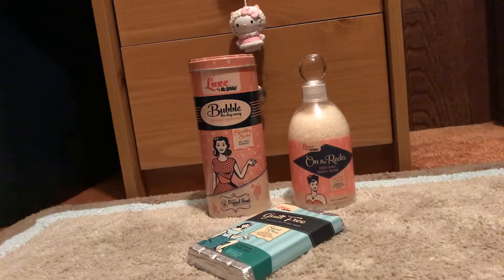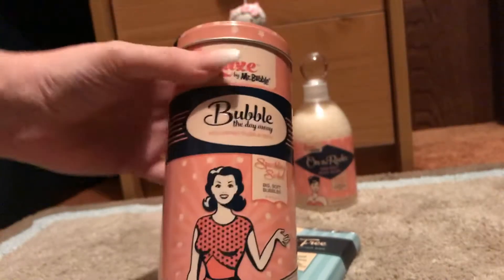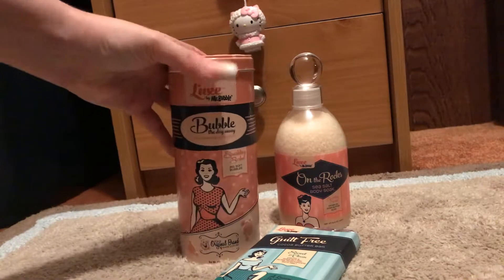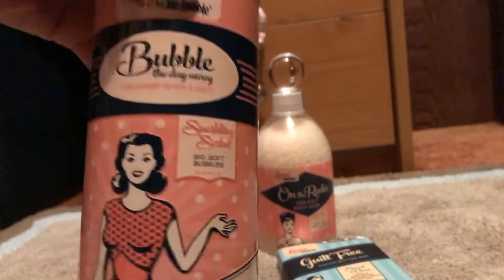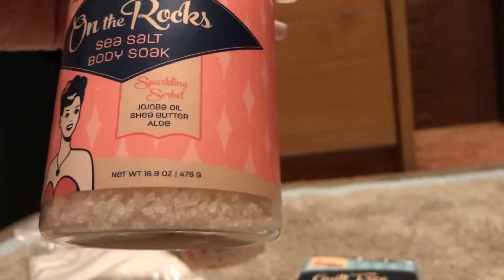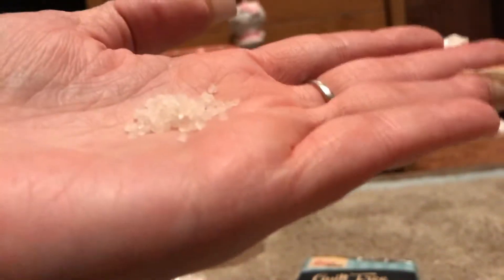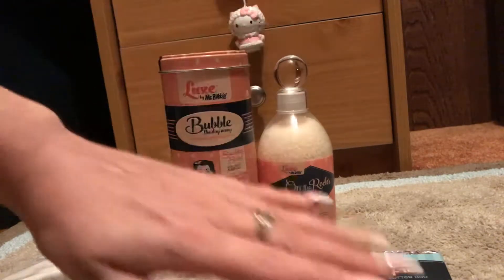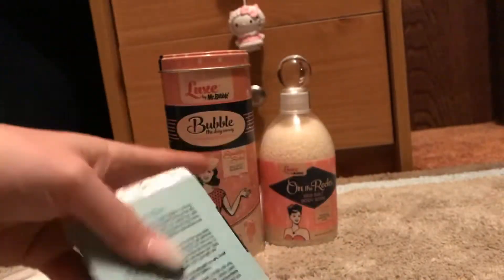Mr.Bubble New Luxury Line”LUXE” Reveiw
Mr.Bubbles New Line of bath products I did Use them They Were all amazing Skin was soft all night Would Recommend!💯